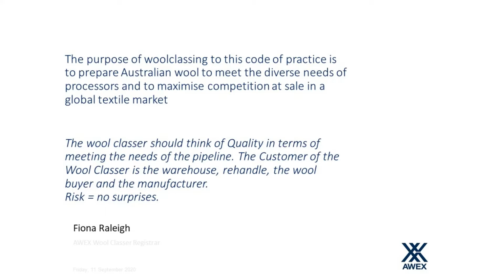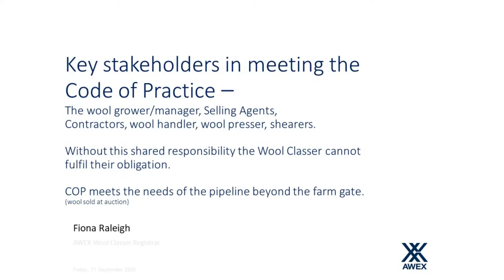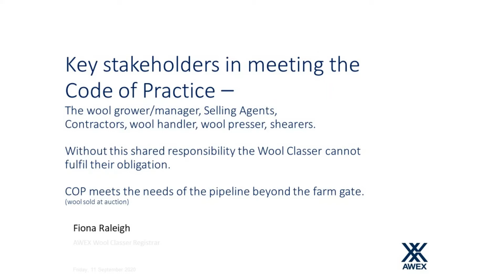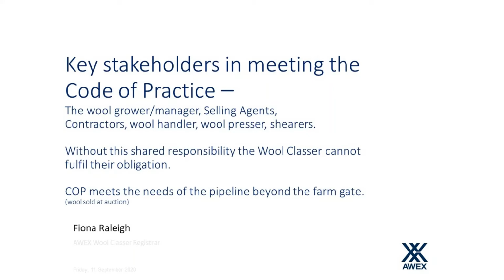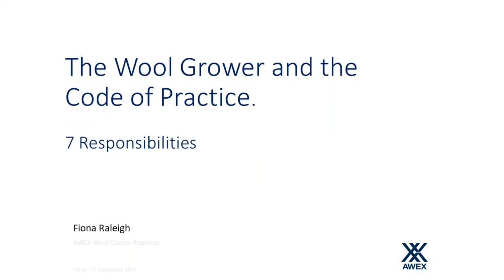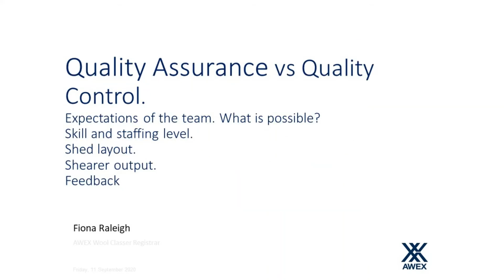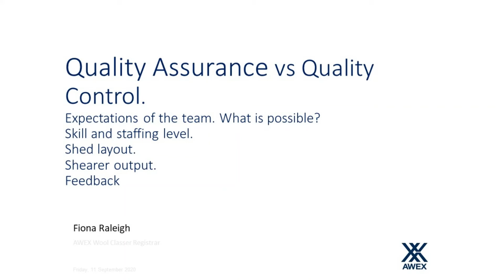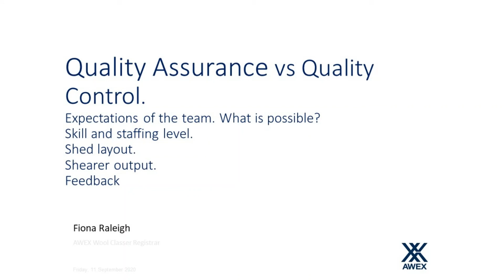Quality - Harvesting Webinar - Clip 2 of 10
This Harvesting webinar with Fiona Raleigh is part 7 in the 10-part H Series of Webinars produced by Leading Sheep.